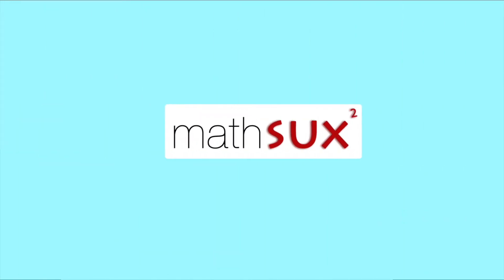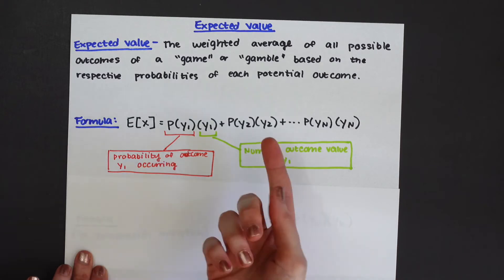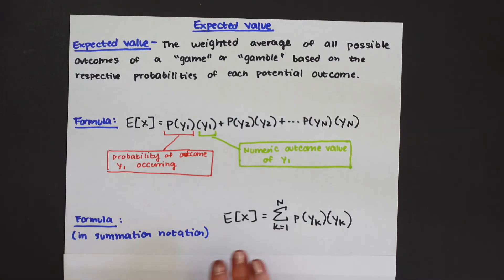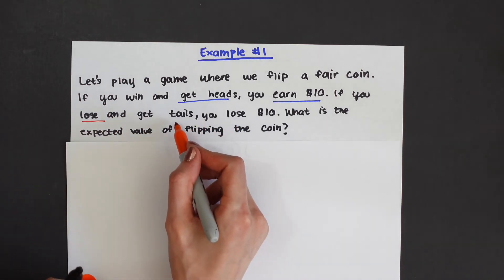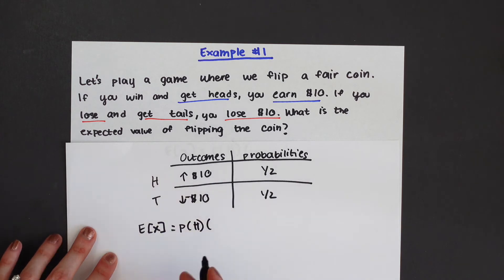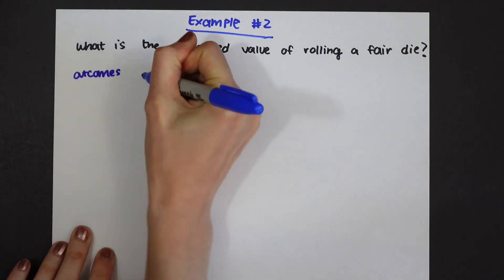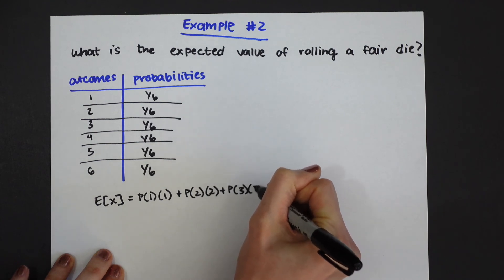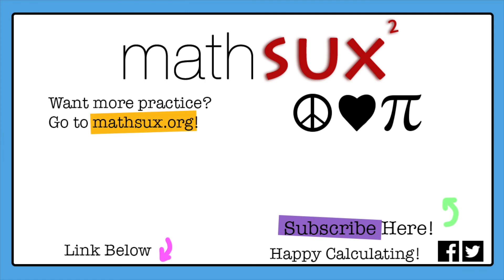How to Find Expected Value | Statistics | MathSux Σ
In this video we are going to go over How to Find Expected Value
 By looking at the formula and learning what Expected Value means
 Going over what the expected value of flipping a coin is
 Finding the expected value of rolling die
 Then finally, you can try the practice question on your own at the of this video

What is the Expected Value?

Expected Value is the weighted average of all possible outcomes of one “game” or “gamble” based on the respective probabilities of each potential outcome.

What is a “gamble”?

• All possible outcomes are known
• An outcome cannot be predicted
• All possible outcomes are of a numeric value
• The Game can be repeated multiple times under the same conditions

Intro 0:00
What is Expected Value? 0:22
Expected Value of Flipping a Coin 2:11
Expected Value Rolling Dice 4:36
Practice Questions 6:29